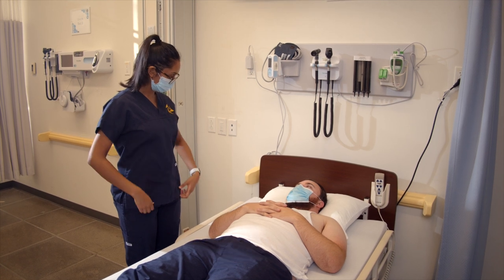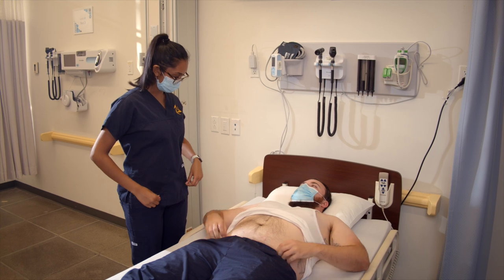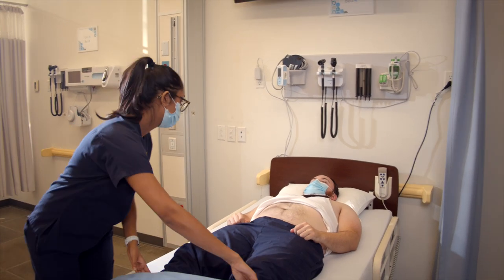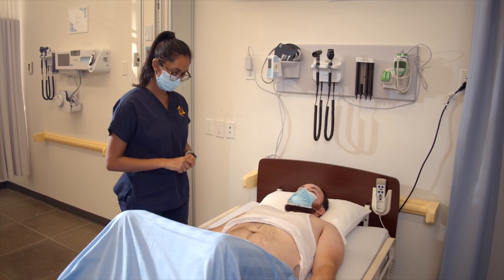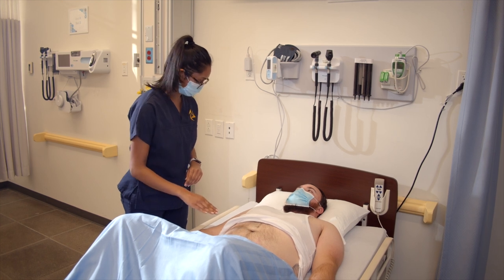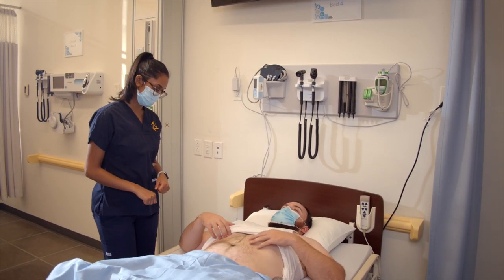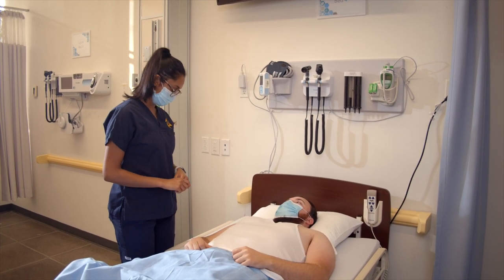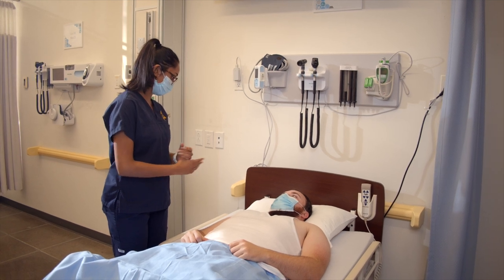Palpation of Abdomen